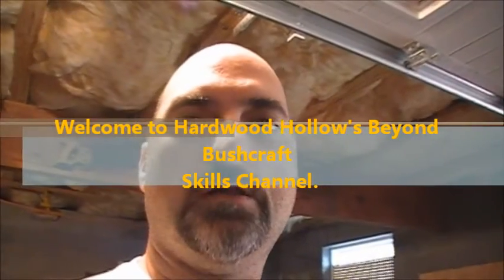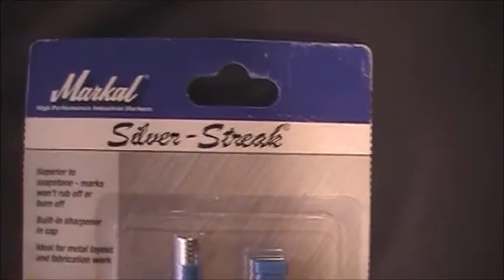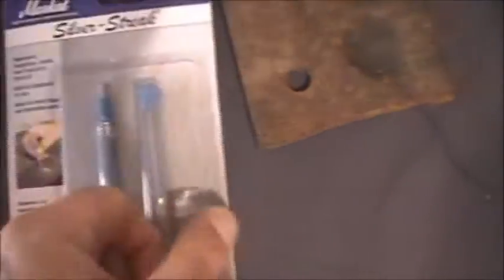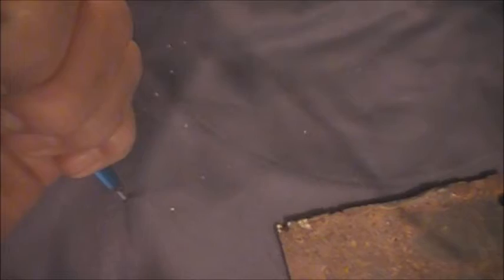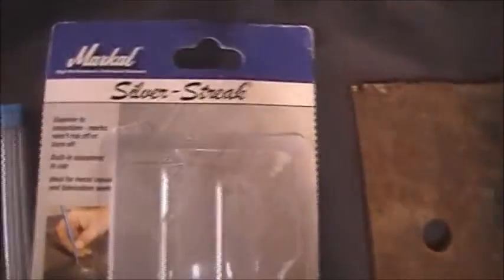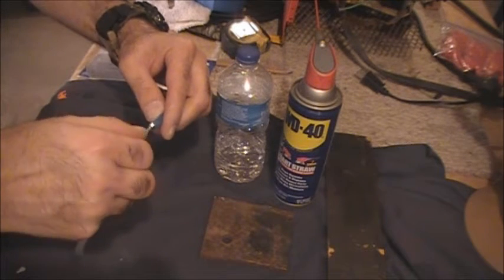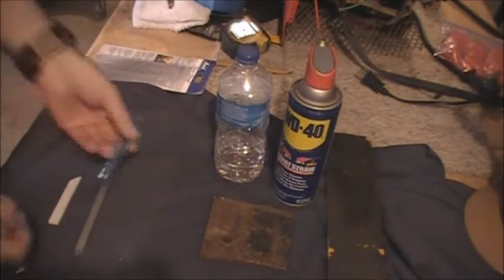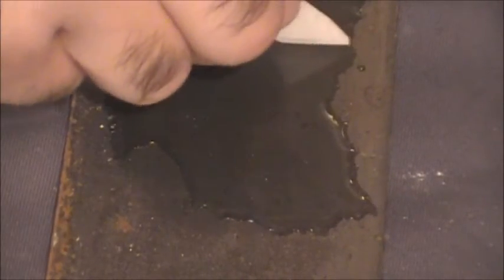Markal Metal Marking & Layout Pencil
This is a product review and test of the Markal Metal Marking & Layout Pencil.